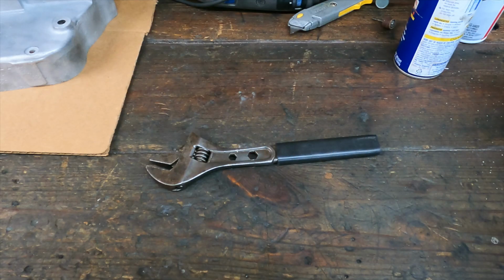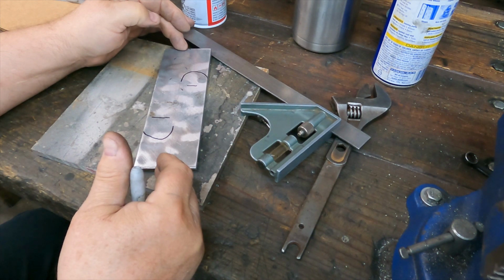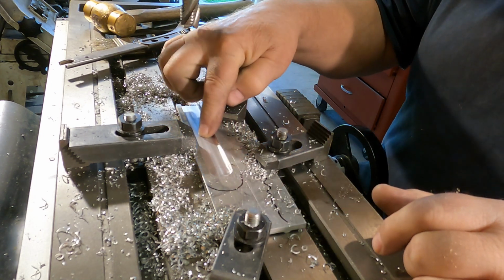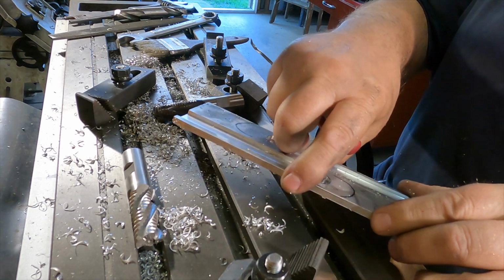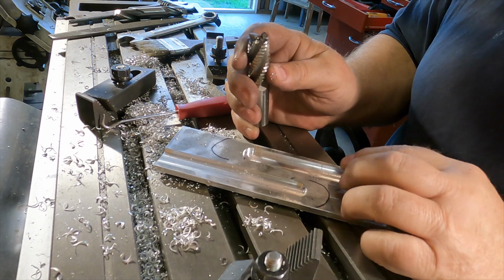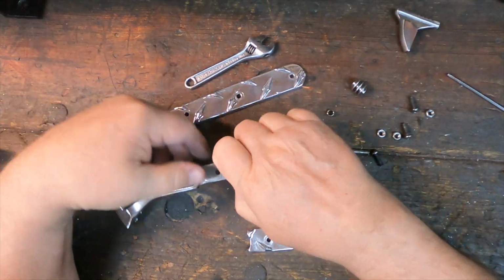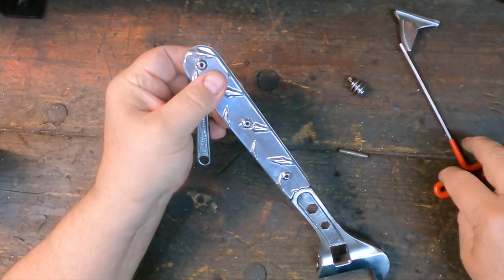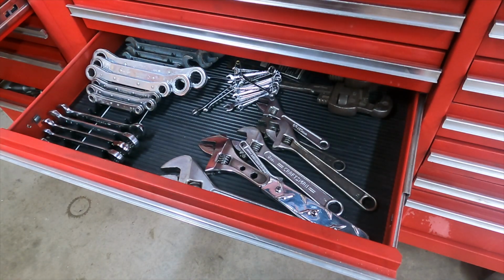The Wrench, Amateur Machinist Lesson Learned Nbr 188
I had this piece o’ crap found-in-street adjustable wrench in my toolbox. I was reorganizing some toolbox drawers and decided it was below standard and needed some fixing up. Along the way I learned a lesson about end mills. All in all, a constructive project.